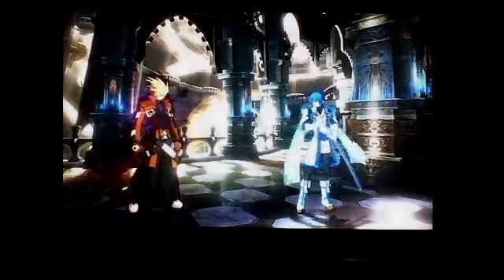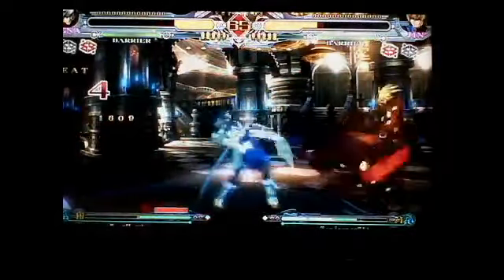Blazblue Stream Part 2